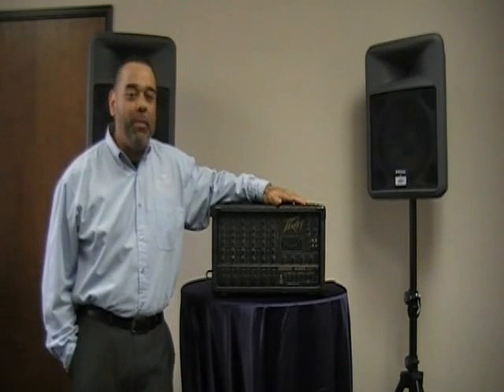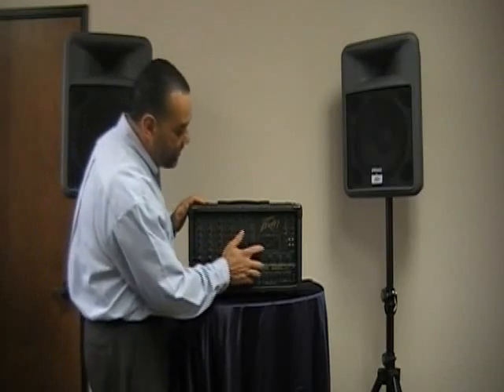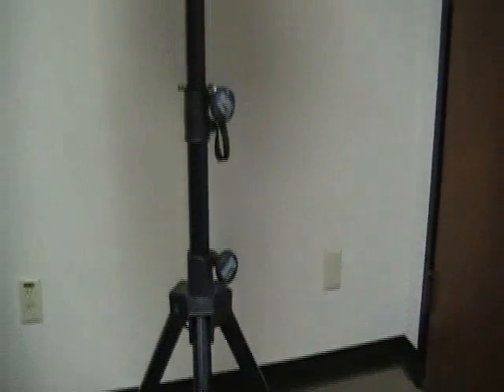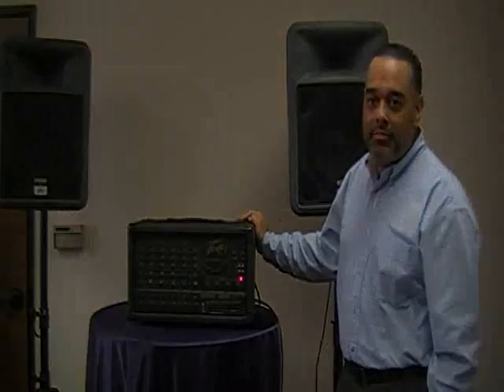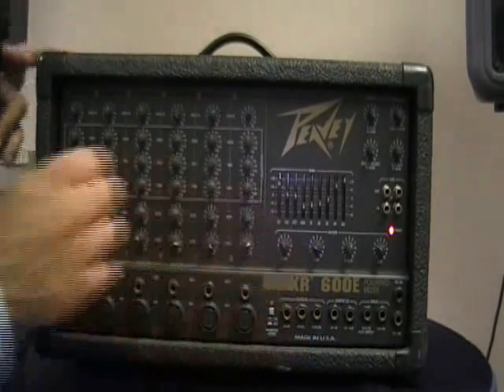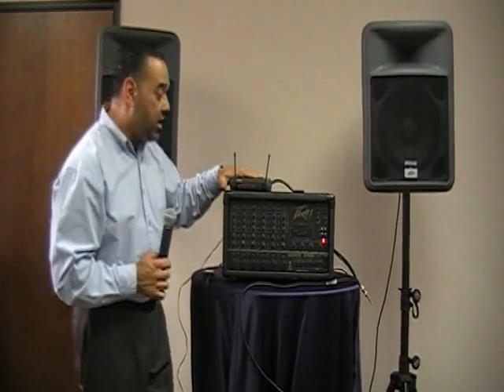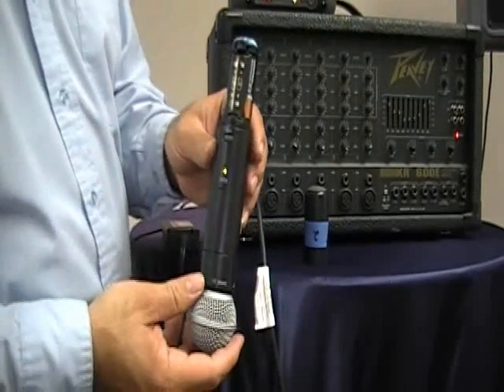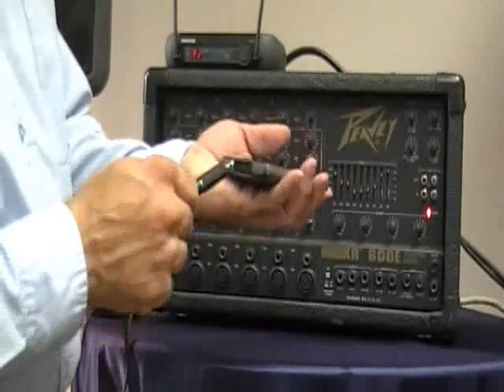How to Hook Up a Portable PA System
This tutorial will show you how to hook up a portable PA System, the speakers and speaker stands, cordless microphone and microphone with cord, and an ipod adapter.  The Stuart Rental Company's PA System is a Peavey brand and works in spaces up to 1,000 square feet.